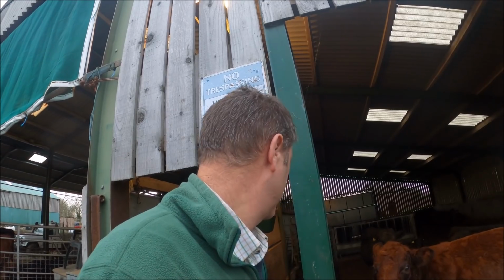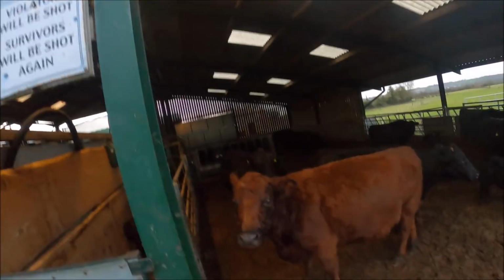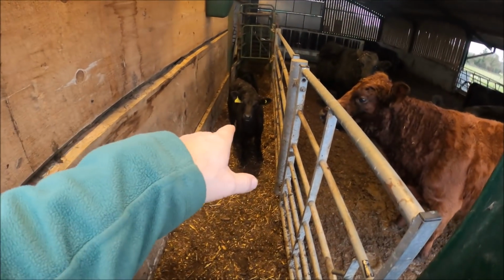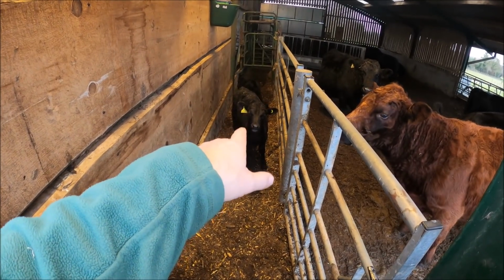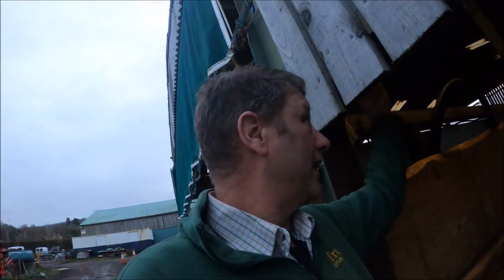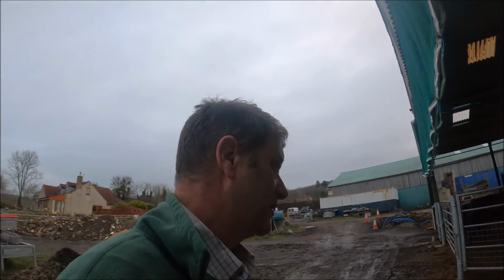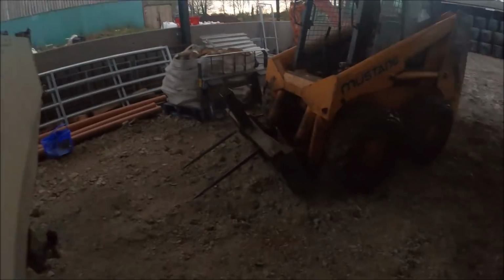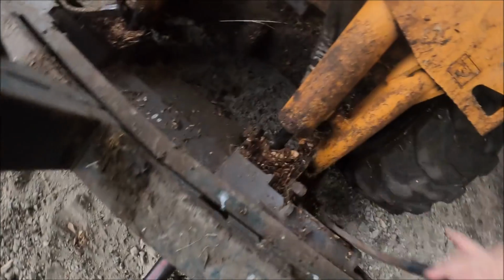Carpets and paving slabs! Oh and Holli gets the point! 14 12 21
The granny flat is almost completed... On the inside. We still have Gutter drains, paths and patios to get down outside which will take another ten days at least. But first, I have a youngest daughter who wants me to hold her hand and take her for her booster jab.

We are.
United Kingdom.